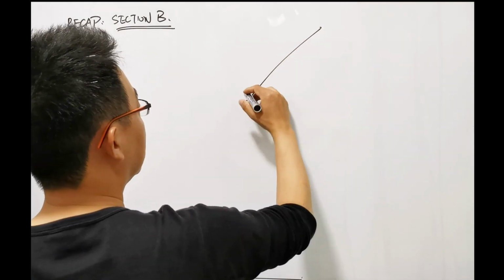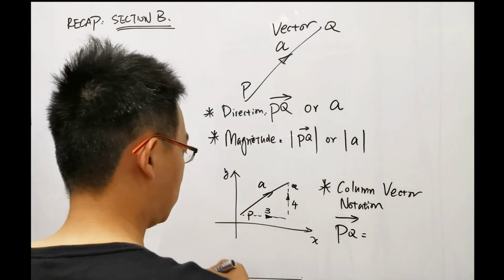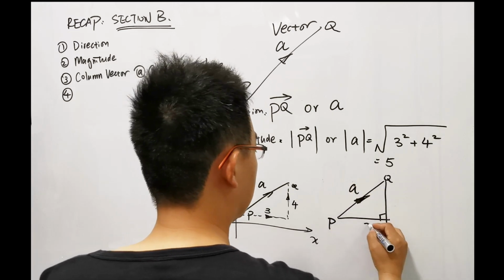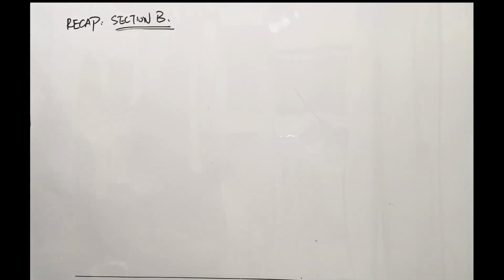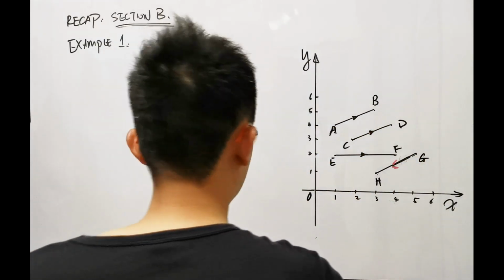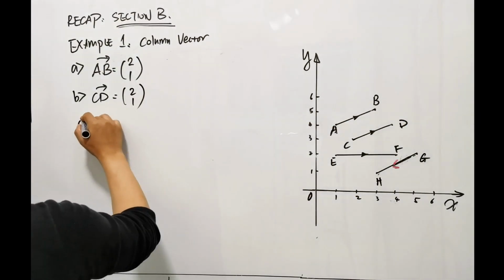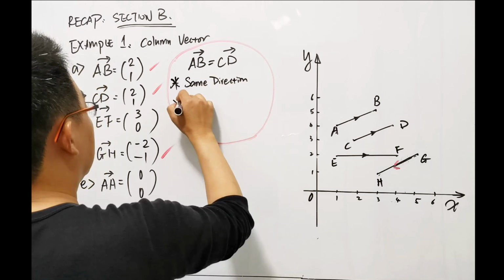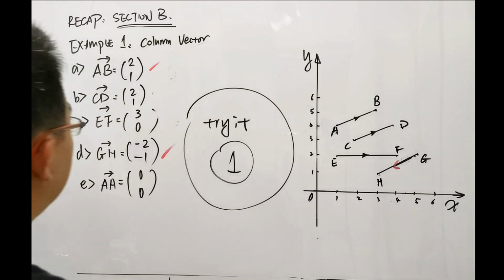O Level Maths | Class M0003 | How to solve Vector problems?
Class M0003 – How to solve Vector problems?

Chapter 5.1B : Vector Representation and Notations